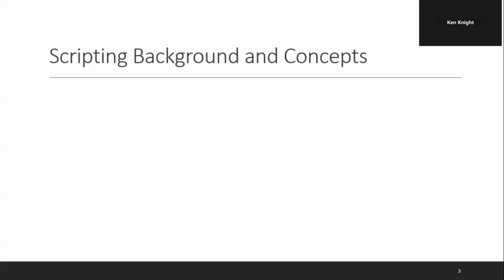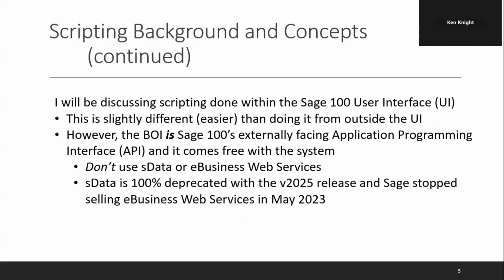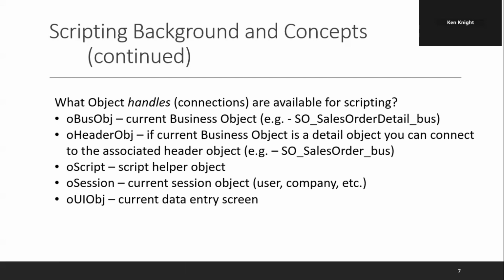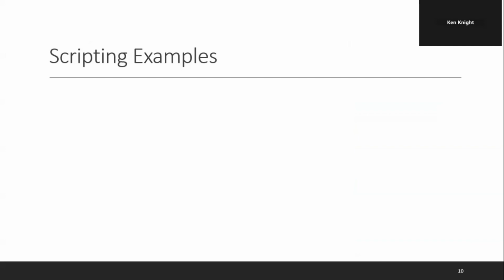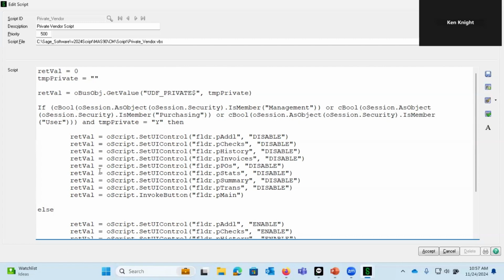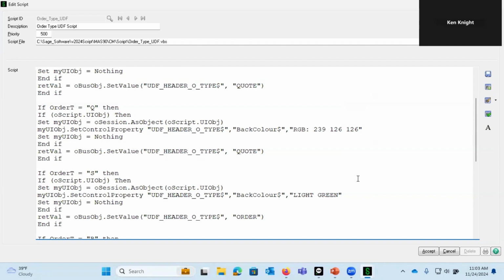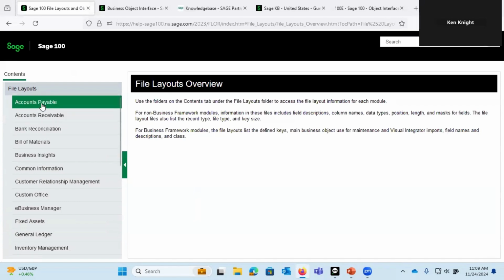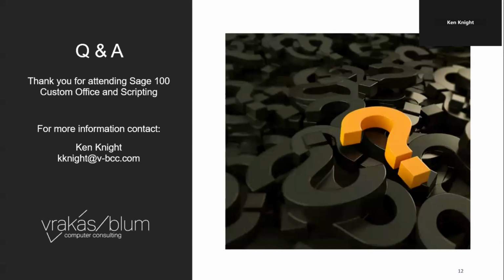Sage 100 Custom Office and Scripting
Using fields and information in Sage 100, let's build some scripts to tell it what to do and gain insight into your data.